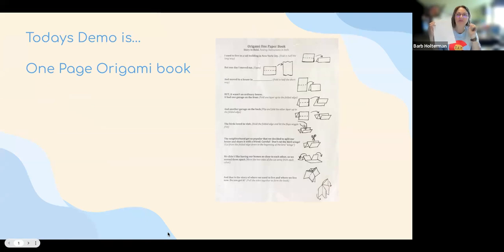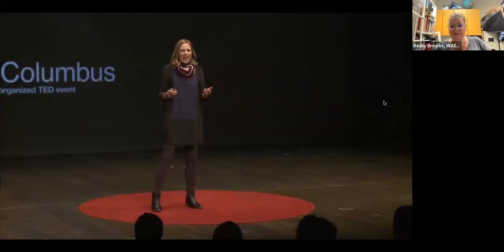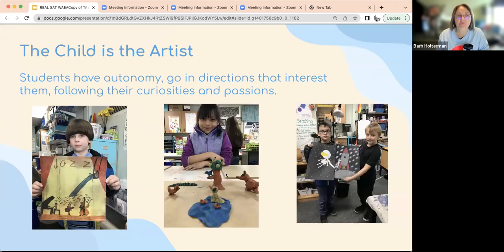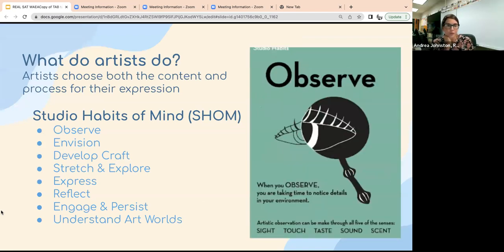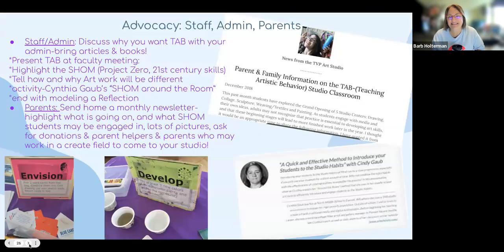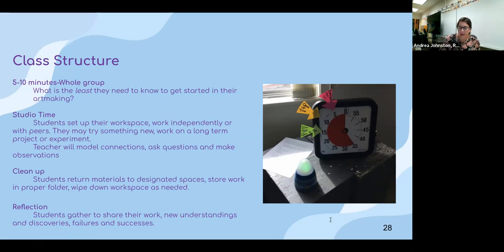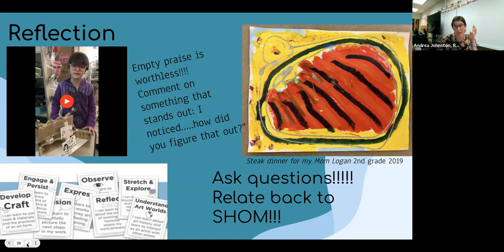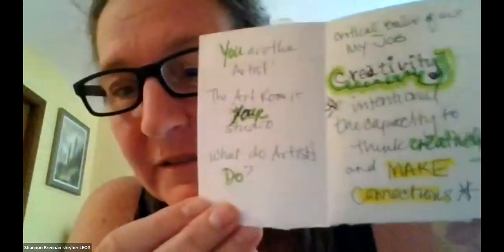Choosing Choice- WAEA August Virtual Workshop w/ Barb Holternan, Andrea Johnston, and Becky Broyles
Washington Art Education Association presents...
CHOOSING CHOICE
Join us for a fun, informative, and interactive workshop that details the why and how of a choice-based art classroom. Attendees will discover how to begin and transition to a choice class while maintaining structure, meeting standards, and infusing joy into your classroom.

Suggested Materials Needed for Workshop:
1 sheet paper, scissors, 1 square sheet of foil